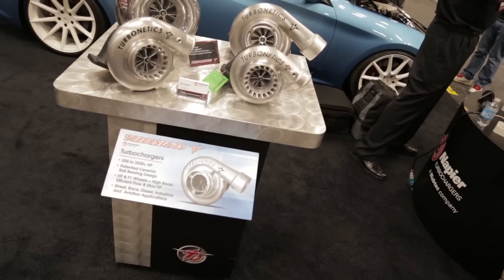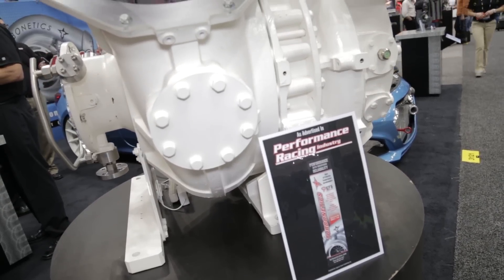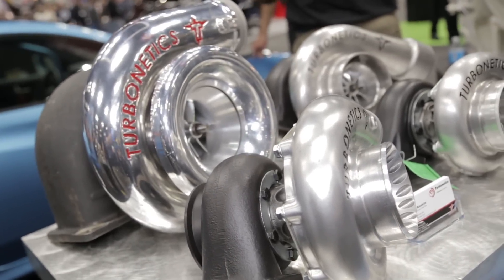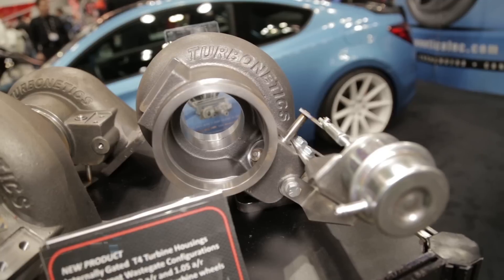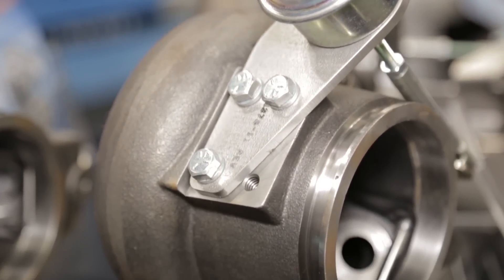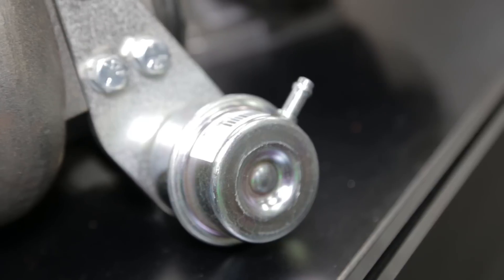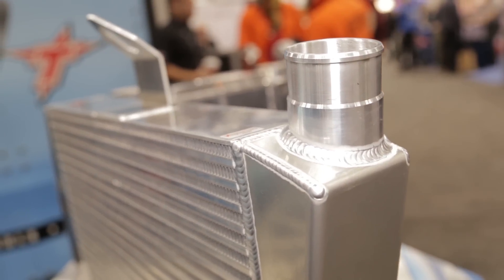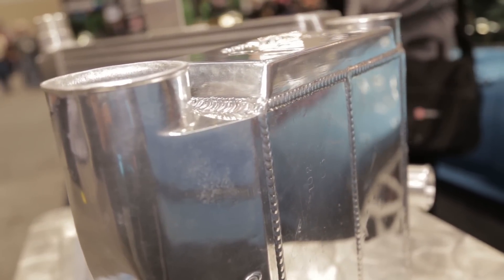PRI 2013 Turbonetics Video 2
Reggie Wynn discusses Turbonetics new T4 internally gated turbine housing. Other topics include Spearco intercoolers and future product releases from Turbonetics